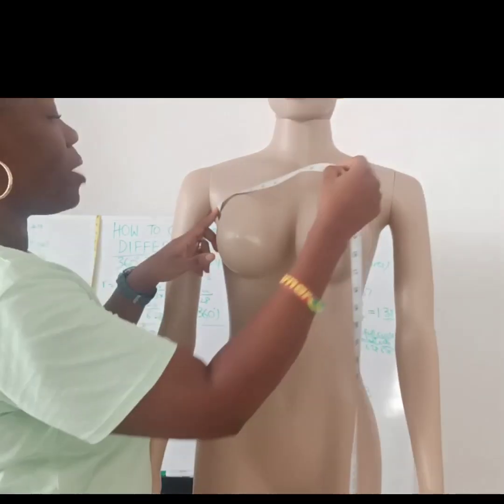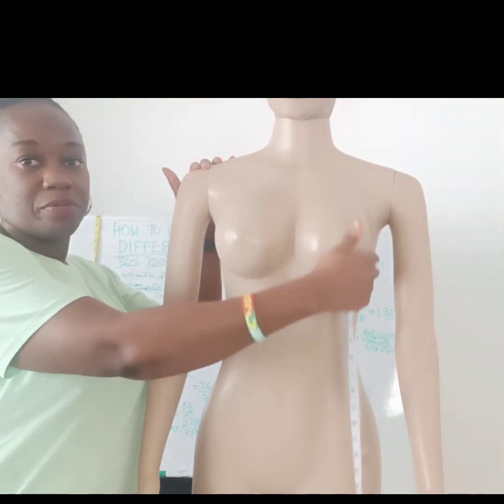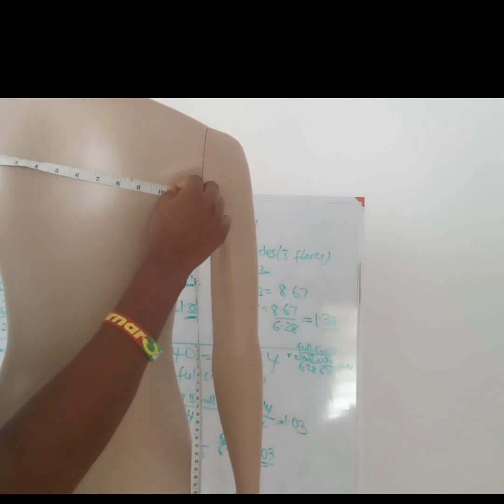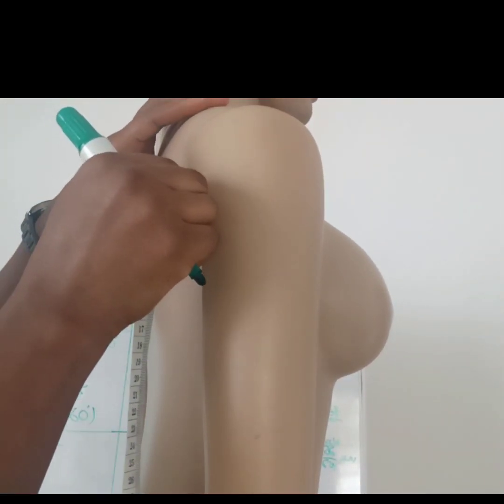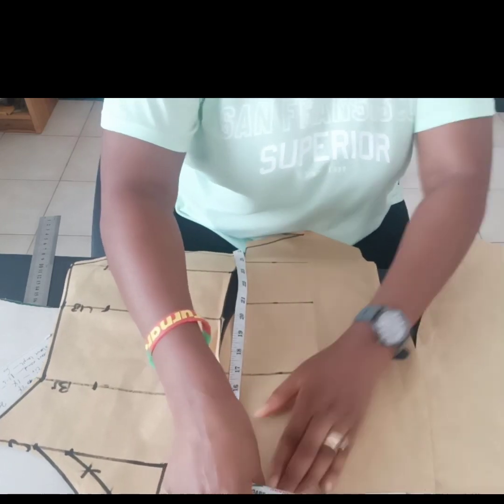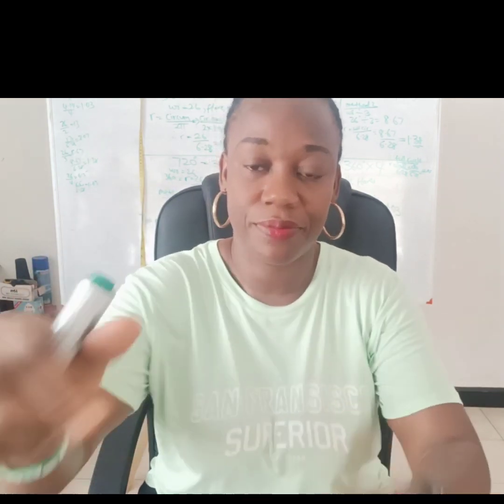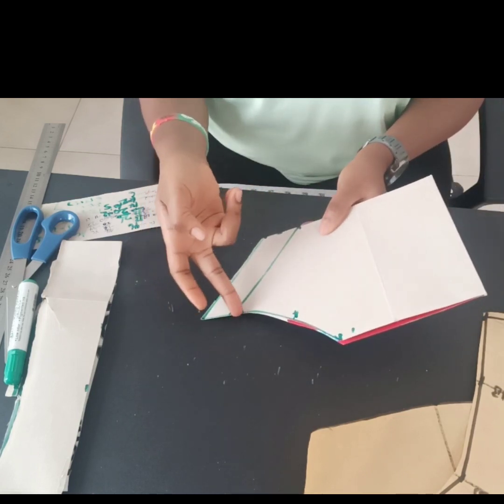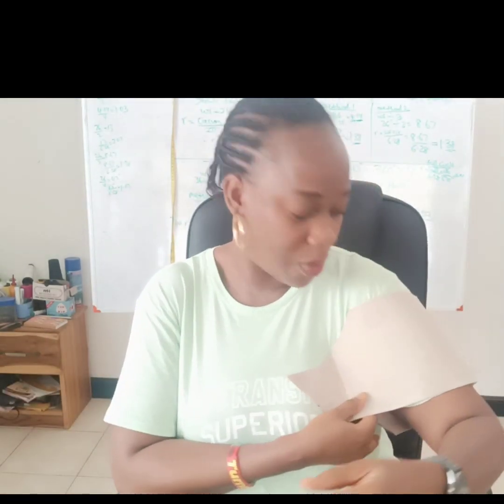Off shoulder basic sleeve drafting & neck width calculation